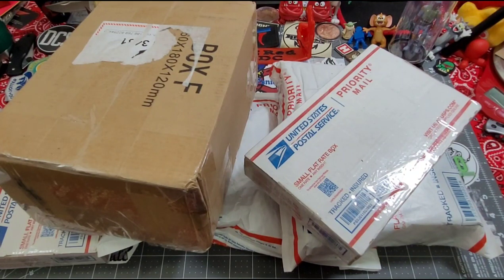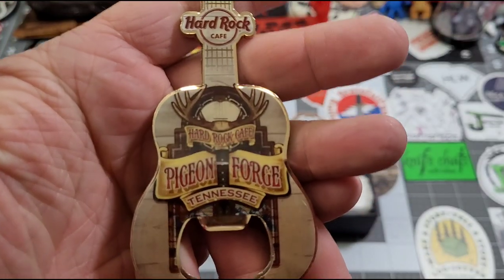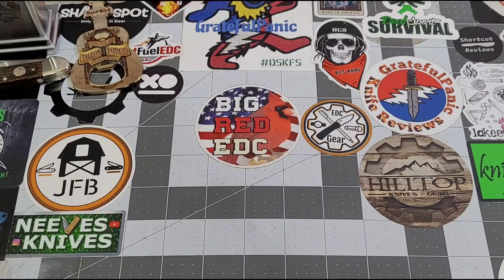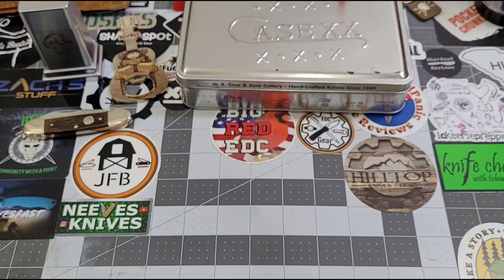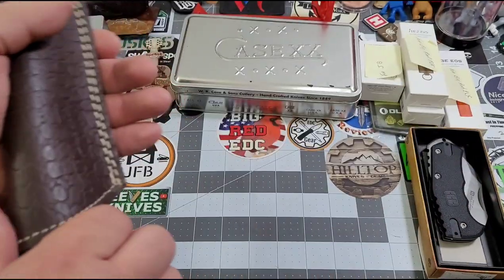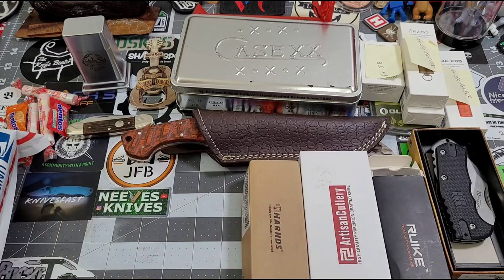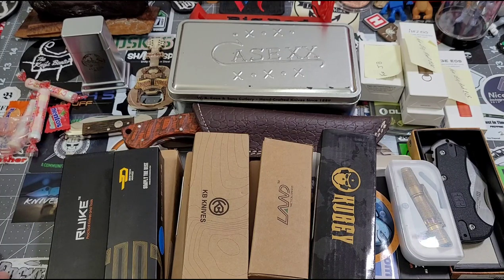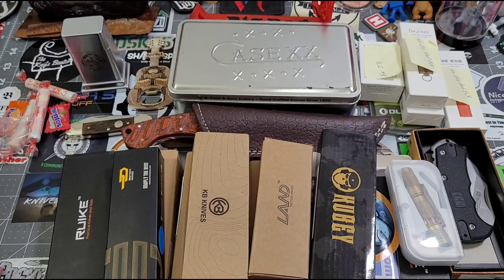Massive Unboxing From Some Amazing Memebers Of The EDC Community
I want to give a huge thank you to Tim, Leo, Jake, Jeremy and Richard for this incredible display of DSKFS!! I am always blown away by the incredible gifts you send to me, to Nellie and to the channel!! This is an amazing community!!!